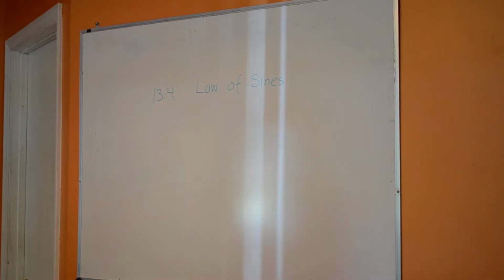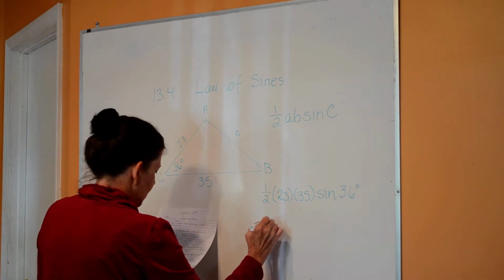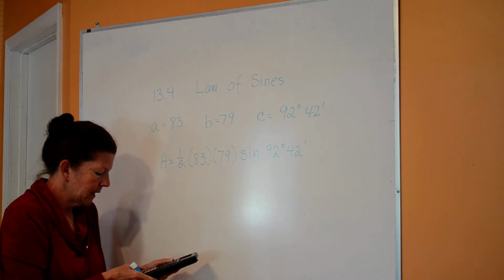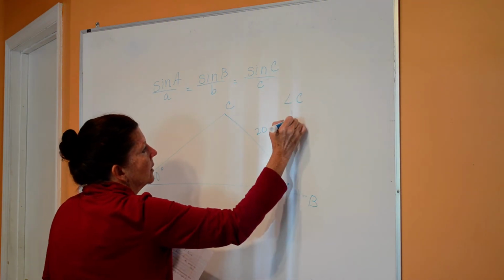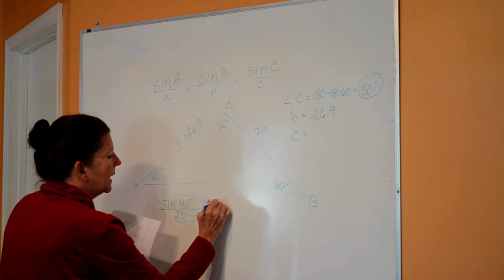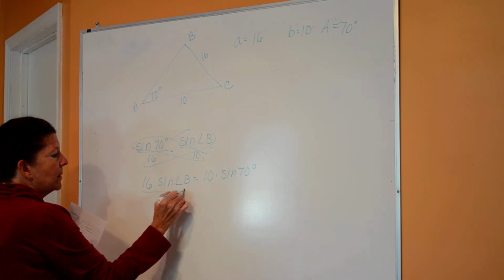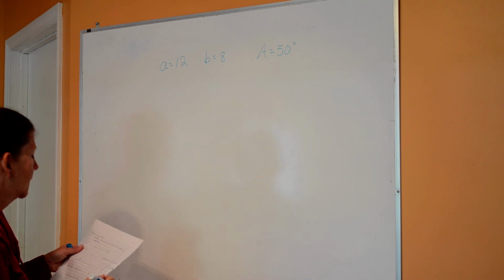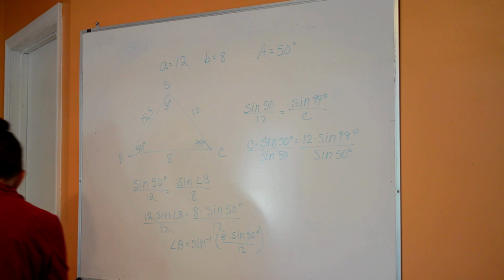Algebra 2 - 04/29/20